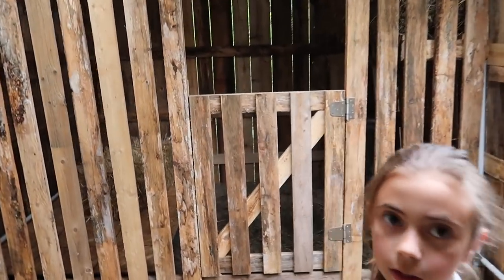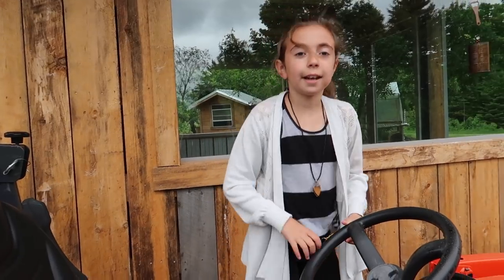I hope we are ready for the Goats! We get them Tomorrow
I hope we are ready for the Goats, We go and Pick them up Tomorrow

Daily Uploads!